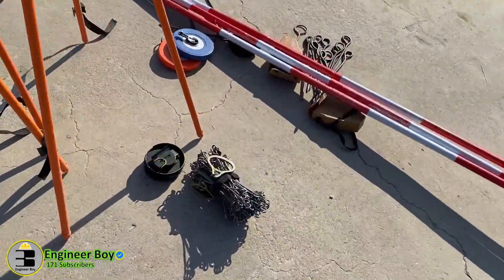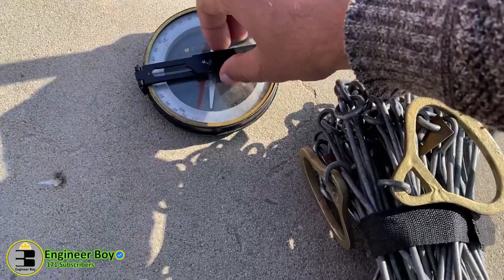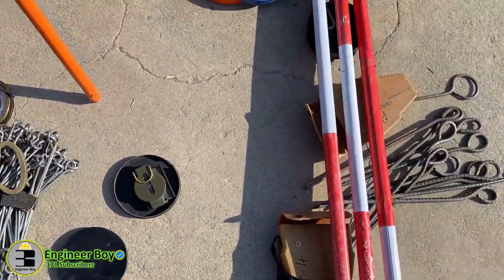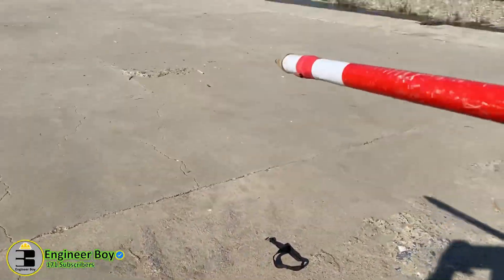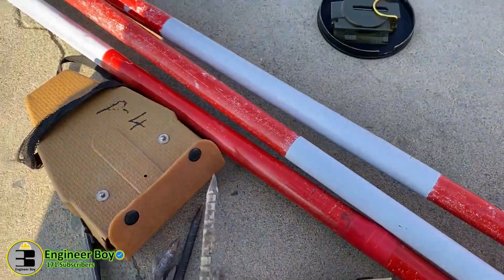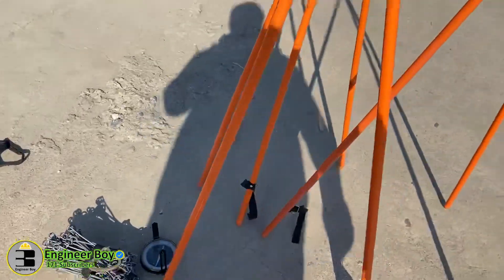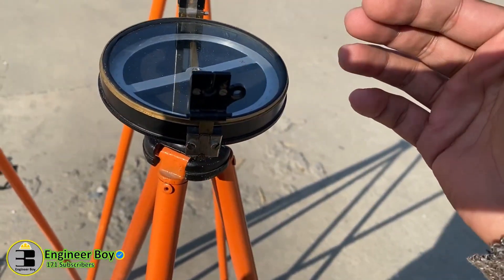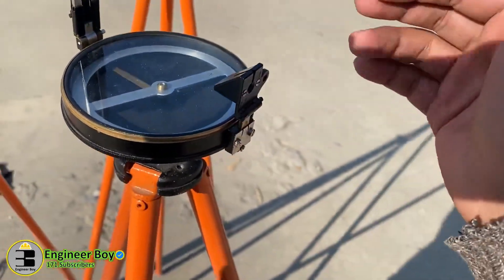land survey practical | civil engineering